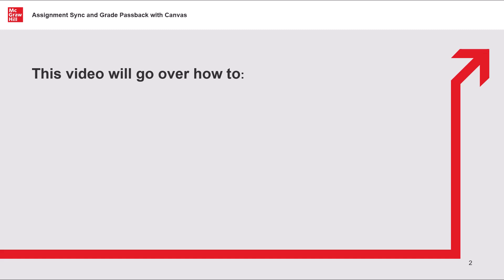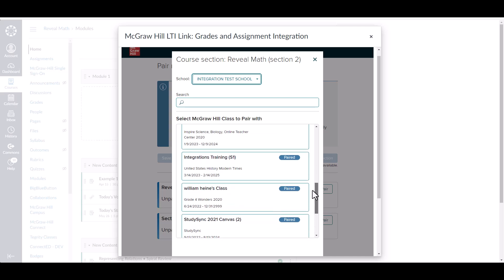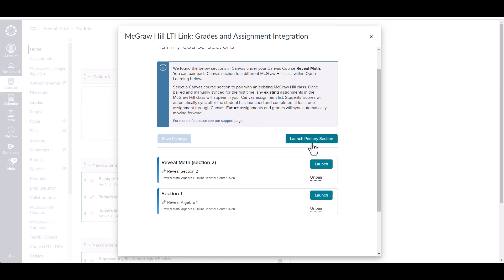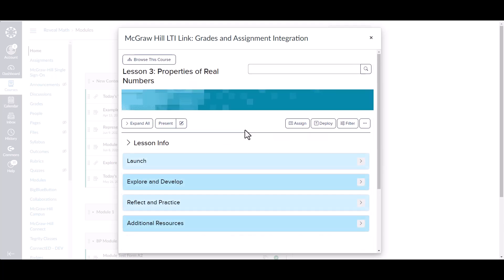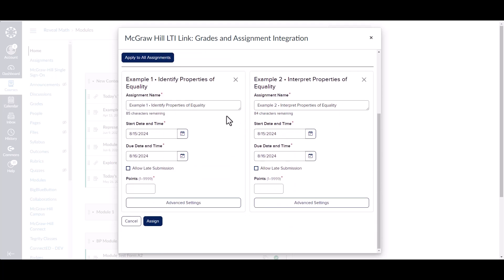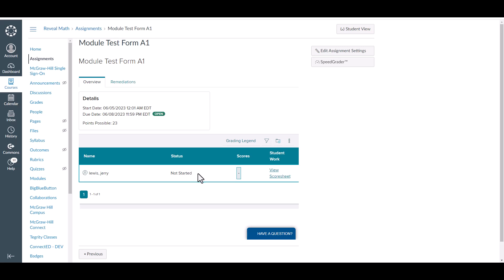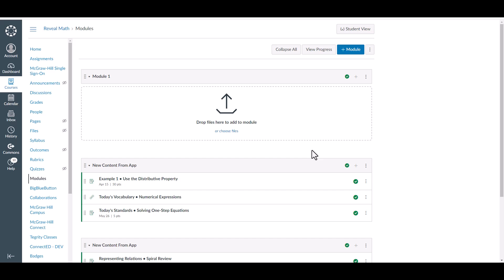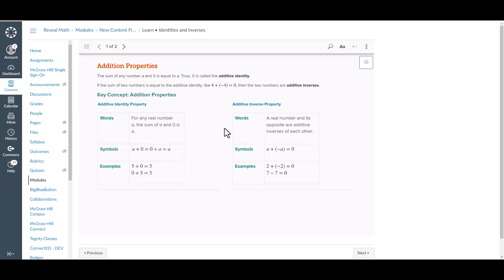McGraw Hill Assignment Sync and Grade Passback Instructions - Canvas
This video goes over how to utilize your districts McGraw Hill Assignment Sync and Grade Passback integration within Canvas.

Chapters:
 Introduction: 0:00 - 0:57
 Pairing Classes: 0:58 - 4:54
 Creating and Viewing Assignments: 4:55 - 12:10
 Important Things To Note: 12:11 - 14:53
 Deep Linking to McGraw Hill Assets: 14:54 - 17:18
 Outro and Support: 17:18 - 17:32

For additional help and to contact support, please be sure to visit our help